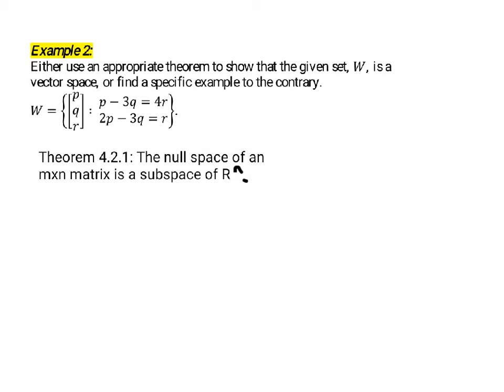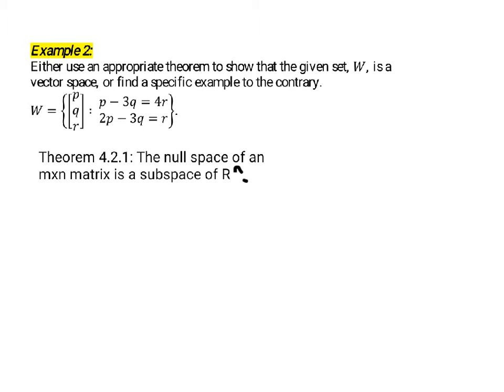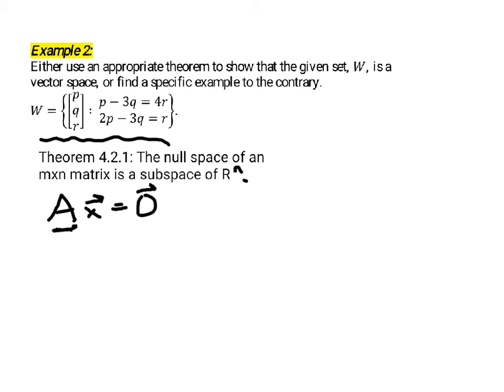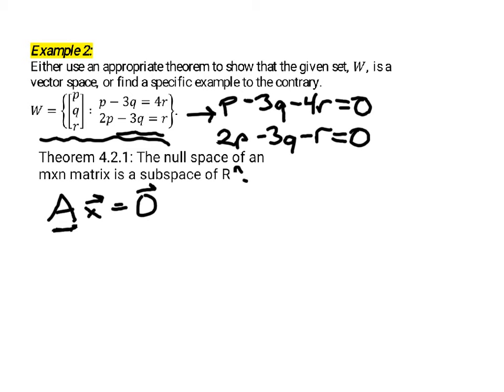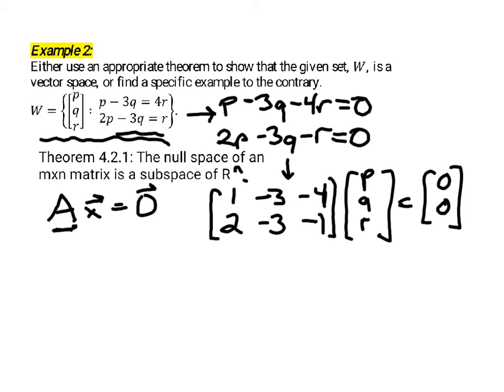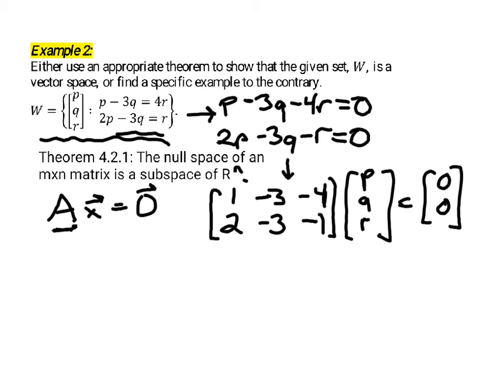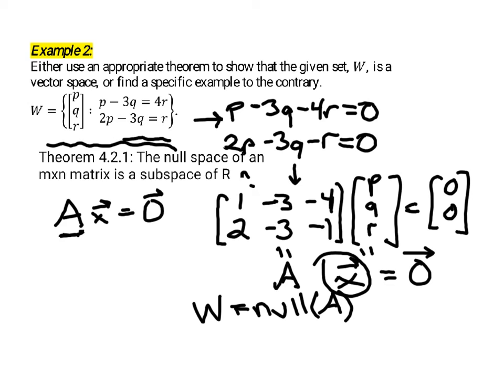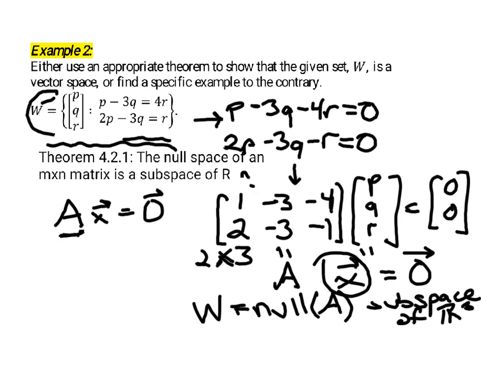Express a set of vectors as the null space of a matrix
Prove that a collection of vectors is a vector space by showing that it is equivalent to the null space of a 2x3 matrix.